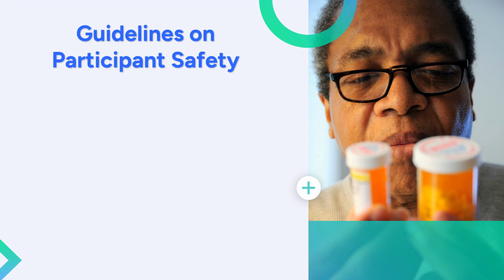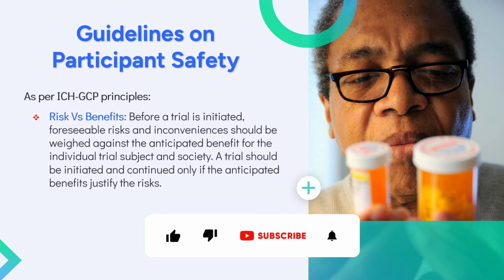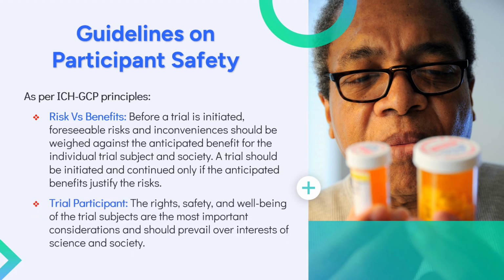Why should YOU participate in Clinical Trials? | Research Volunteer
In this vide we understand advantages and disadvantages of participation in Clinical trials. We deep dive into the reasons and rationale for each aspects and it shall help you in making an informed opinion on the Clinical trials and aspects of the participation.

For any queries, kindly comment in the description box below.

In this video, We explain about:

(0:00) Intro
(0:51) Participant Safety Guidelines
(2:47) Participation Advantages
(5:12) Participation Disadvantages